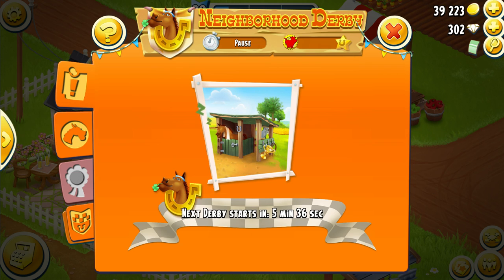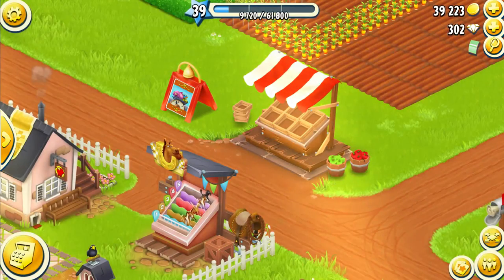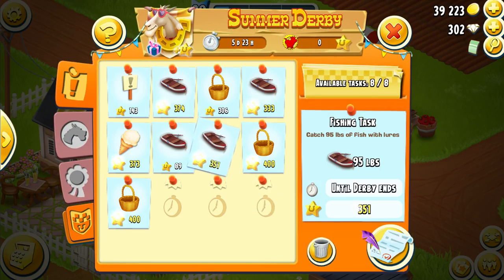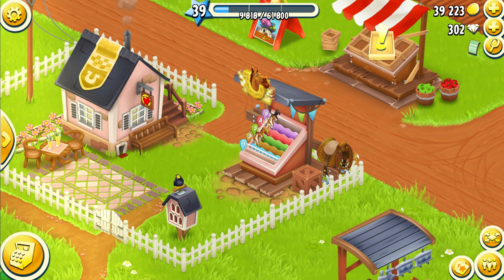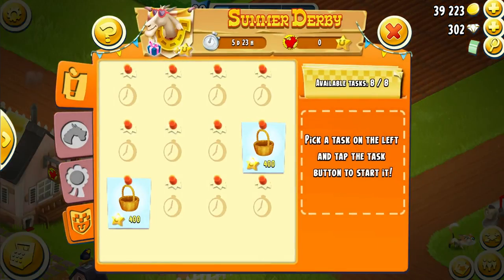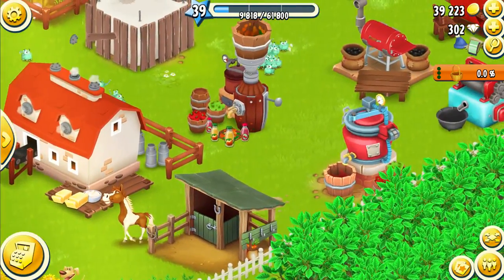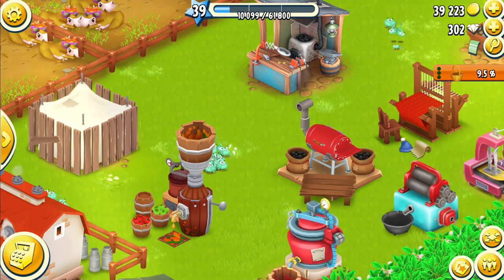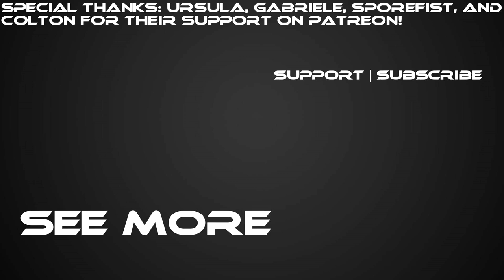These Derby Secrets WILL BLOW YOUR MIND! #1 EVERYTIME! (Hay Day) (not clickbait) (help me)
Today we're playing some Hay Day, and going over how to win derby. This Hay Day guide will cover all the aspects of Derby while giving some good tips and tricks to own your opponents.